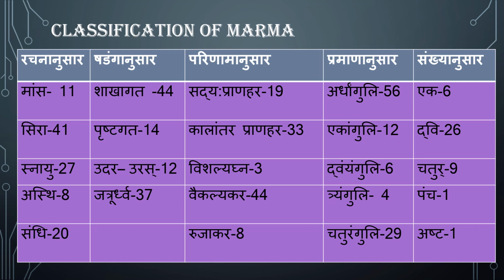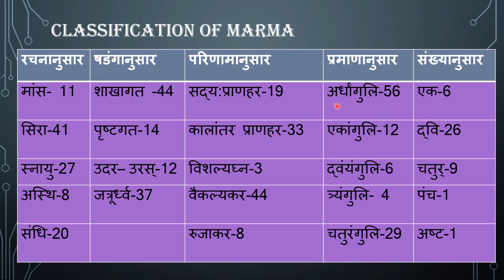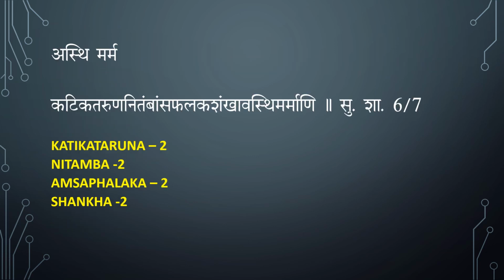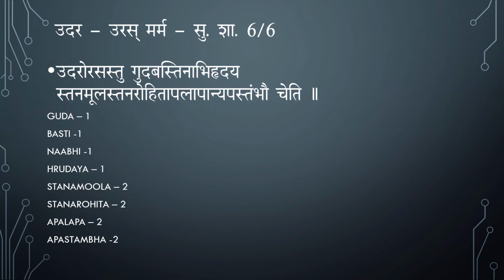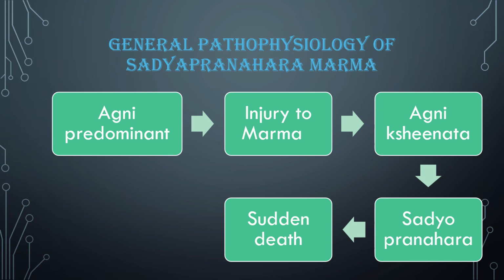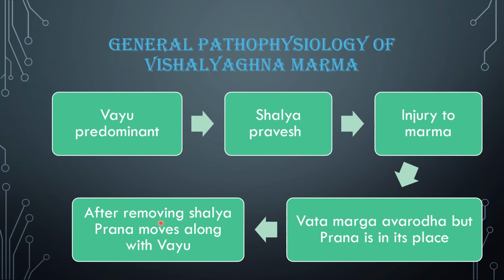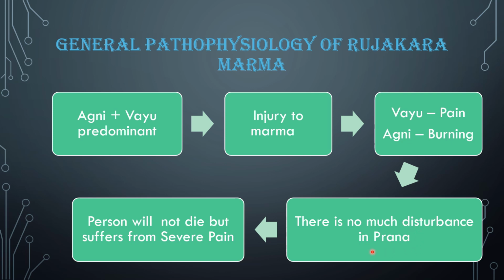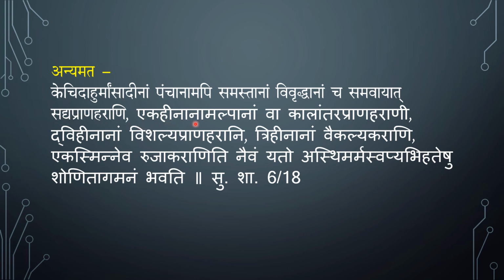मर्म शारीर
MARMA SHAREER. In this video there is description regarding the Definition, introduction & in detailed classification.